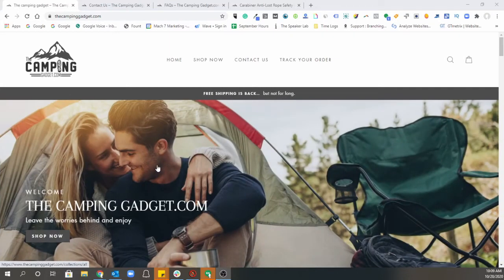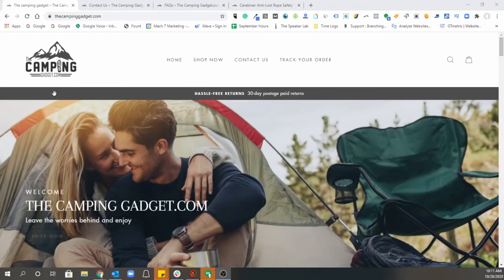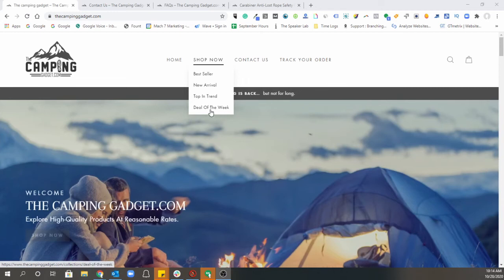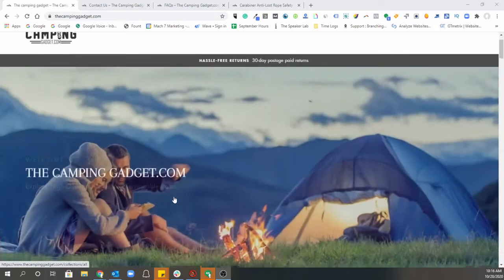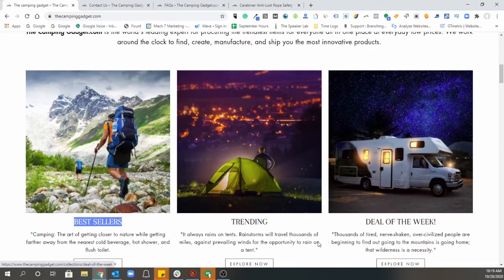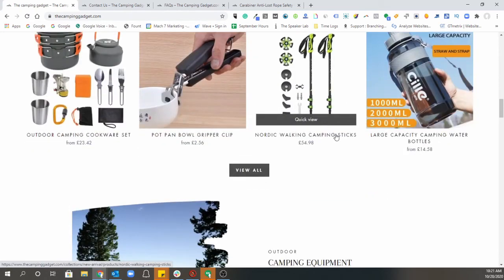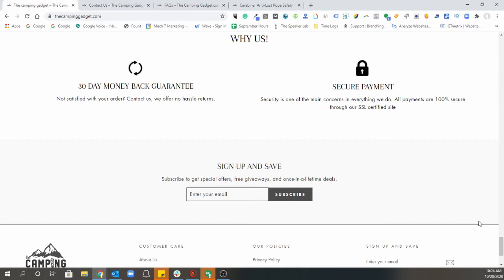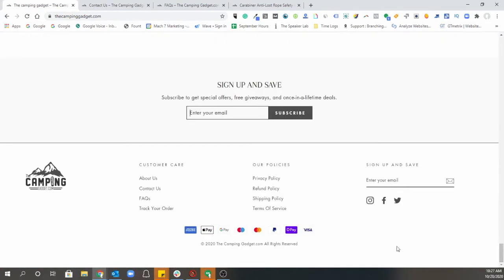10 Mistakes Shopify Sites Make That Lower Sales and Conversion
In this video I show you a small portion of site edit that covers 10 of the most common mistakes new Shopify sites make that are lowering their sales and conversion.

This audit is only for the home page and the full audit goes over other pages as well as audits their Google analytics and marketing strategies.

If you want me to conduct a site audit for your site order my gig on Fiverr

If you are looking for marketing help from a marketing agency please